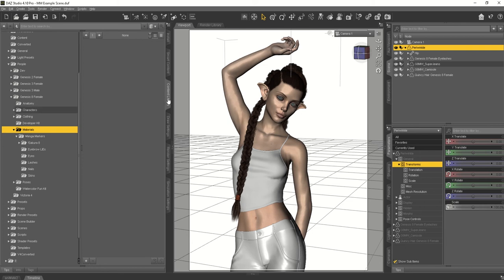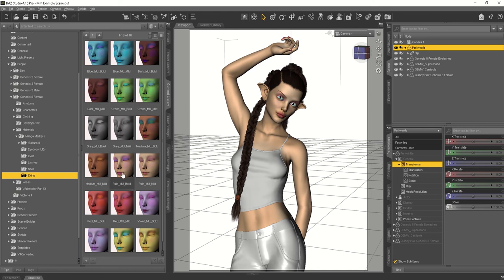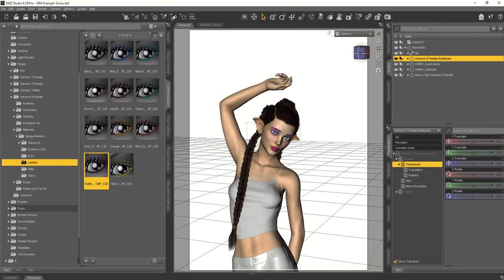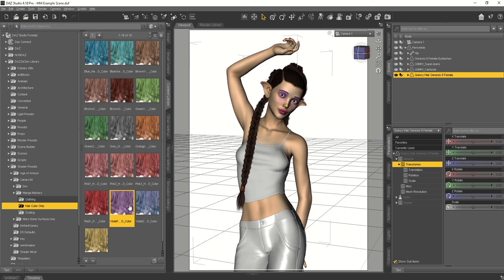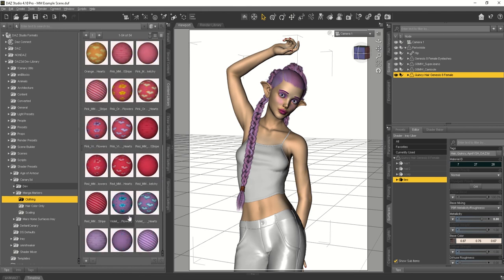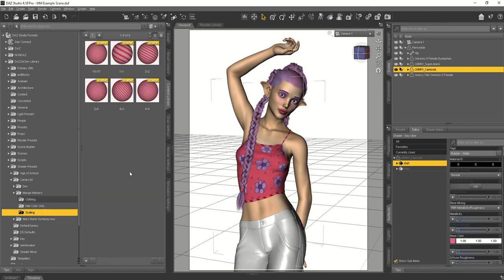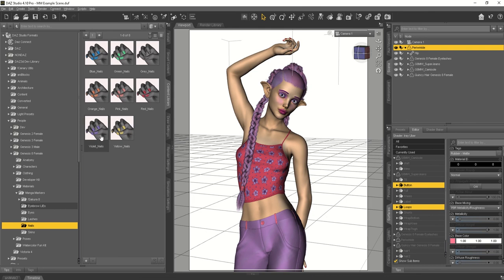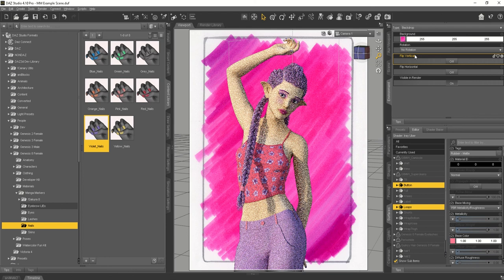How To Use Manga Markers Materials for Daz Studio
Here's a walkthrough of my newest product for Daz Studio. Excuse the audio skipping towards the end of the video! Also, I sped up the actual render at the end -- my CPU does not render nearly that fast!